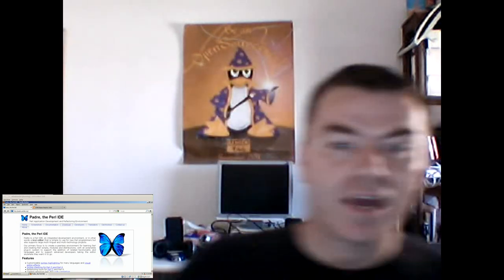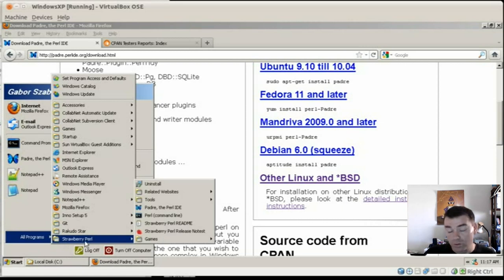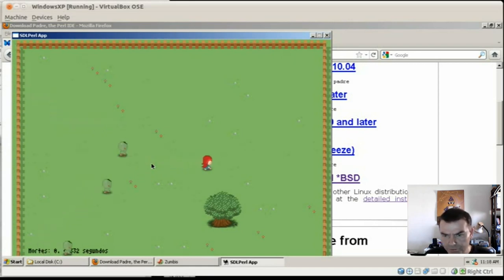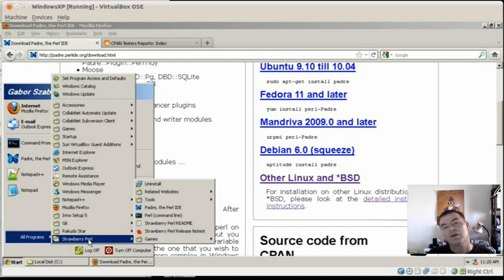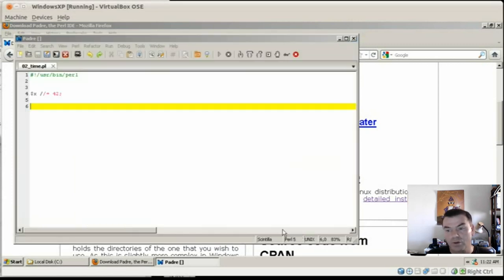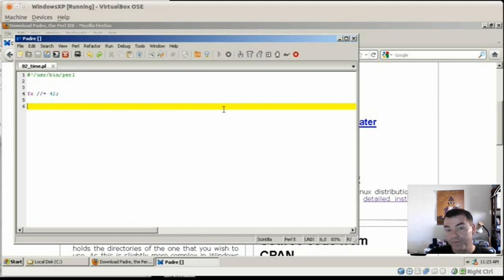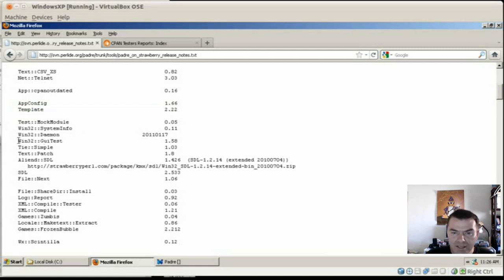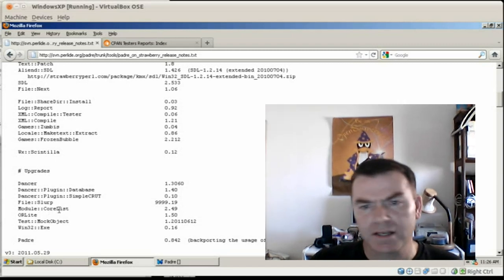Padre on Strawberry Perl v5 (released on 20 June 2011)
Showing the new features of Padre on Strawberry Perl:
The Games section written in SDL Perl (Frozen Bubble and Zumbis)
The new Scintilla syntax highlighter
Additional Perl modules included

About Perl Programming and Perl programmers.